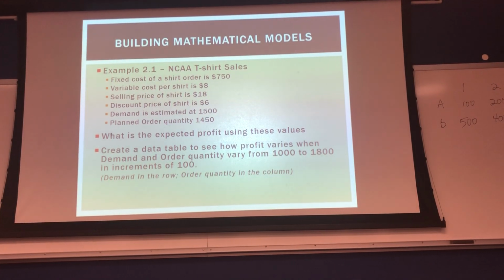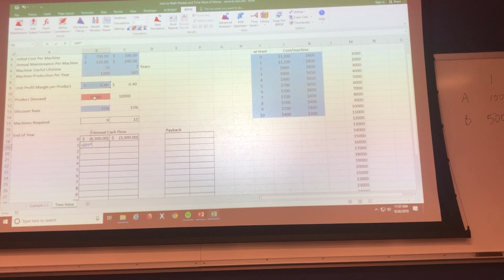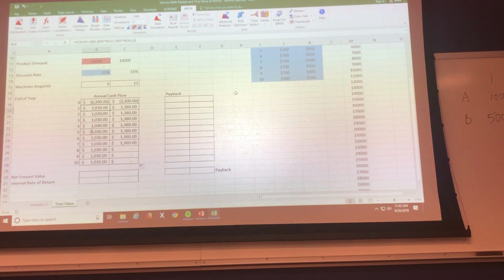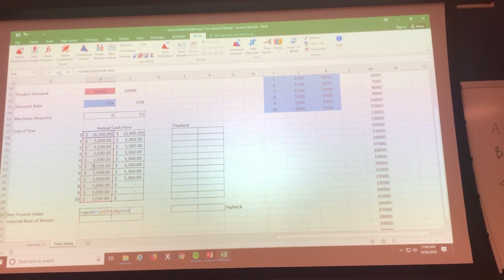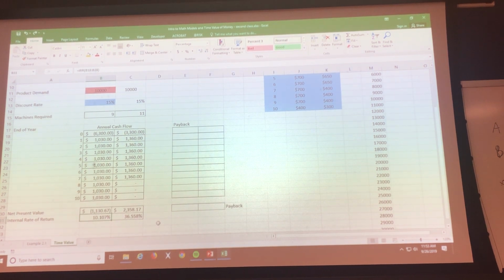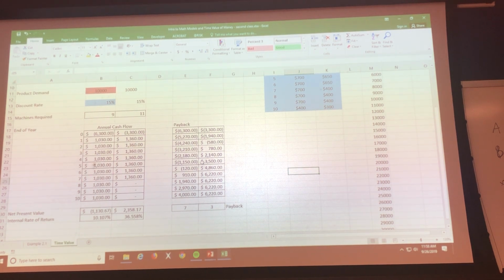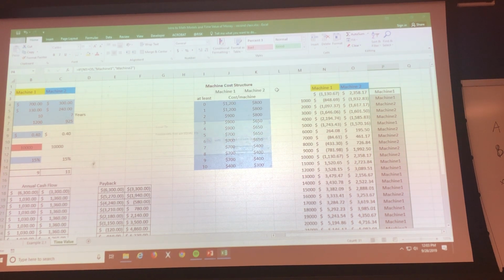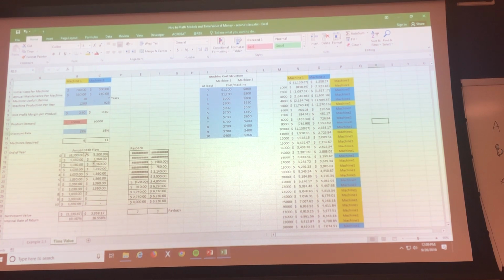SCM 4330 Intro to math models and time value of money part 2 09/26/2019